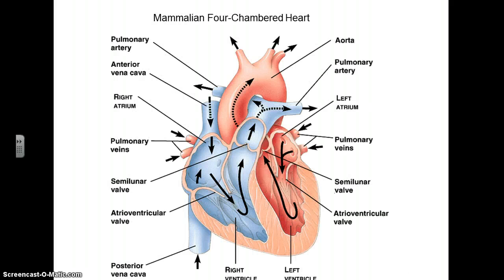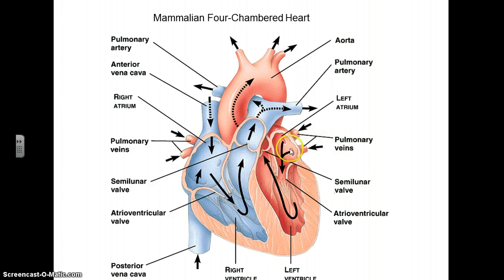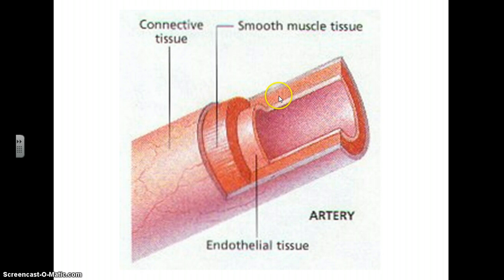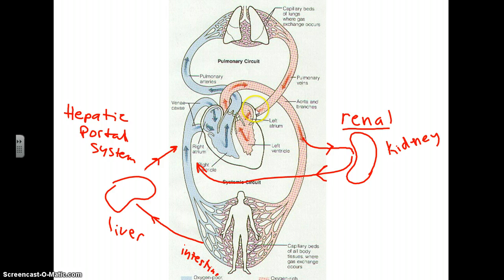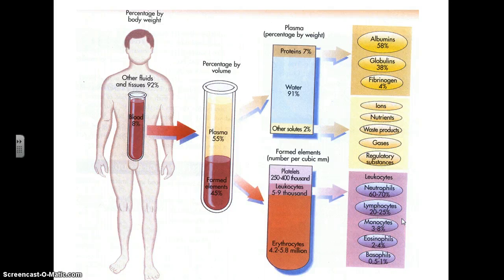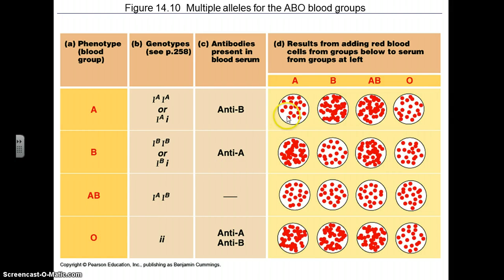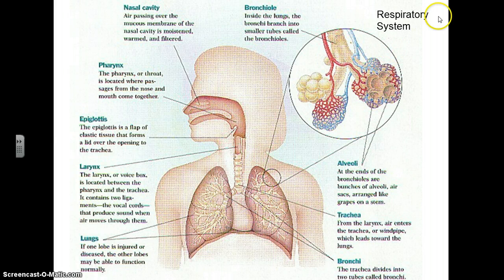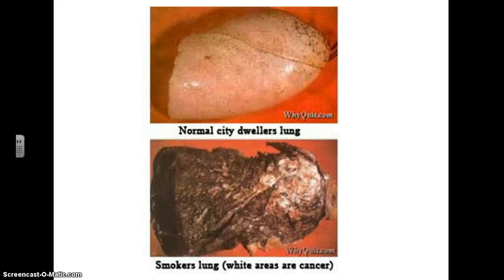Circulatory and Respiratory Systems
Discussion of these two systems